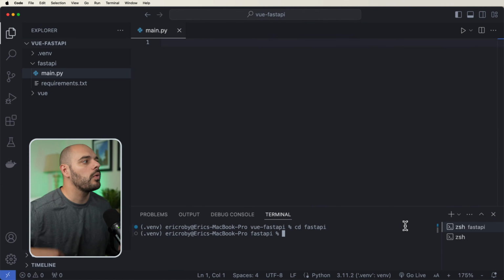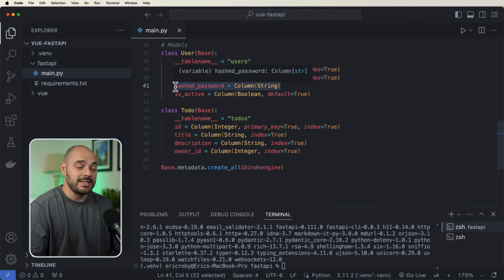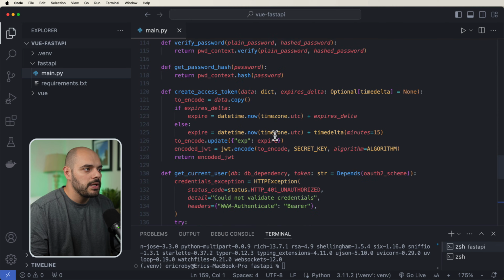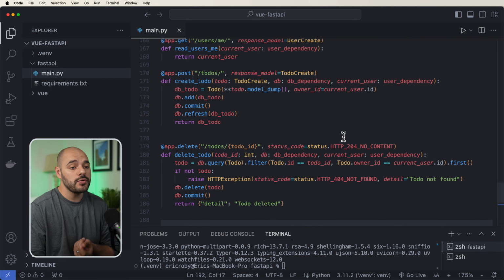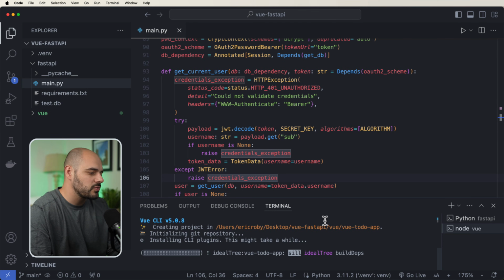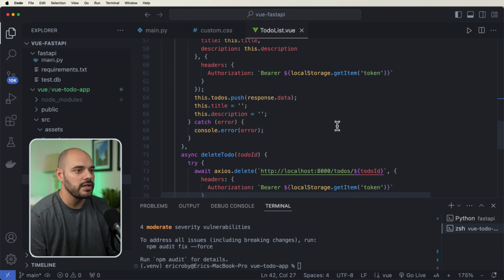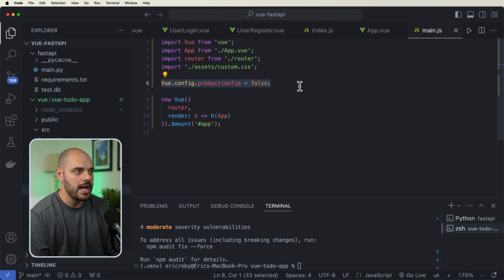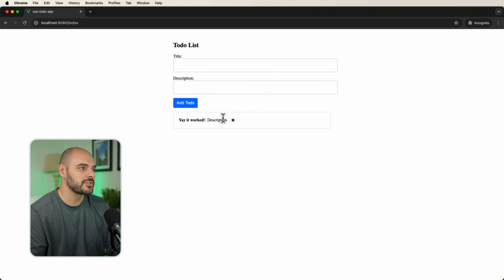How to build a Vue + FastAPI application (with JWT authentication)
Both FastAPI and Vue are becoming more popular every single day. In this video we will learn how to build a full stack application along with authentication leveraging both of these amazing technologies.